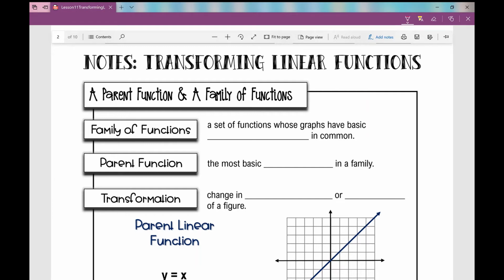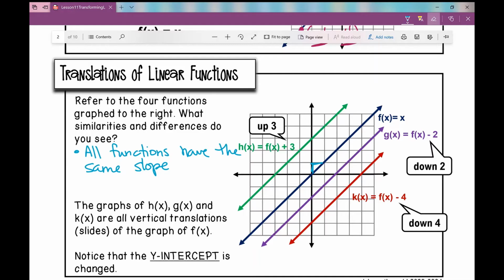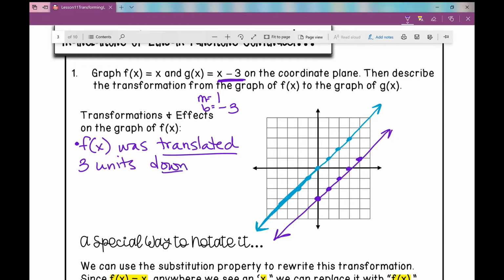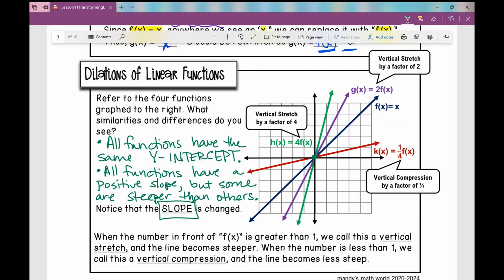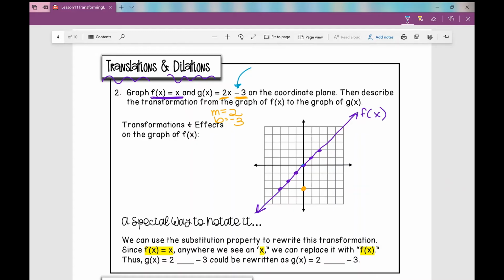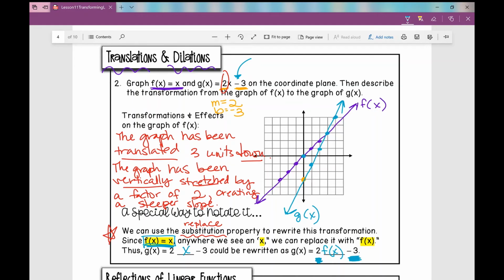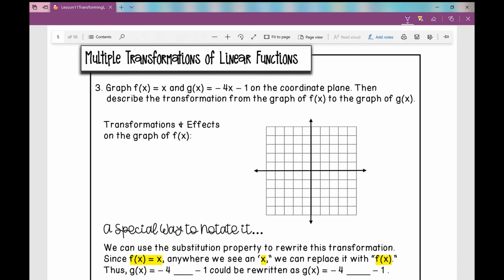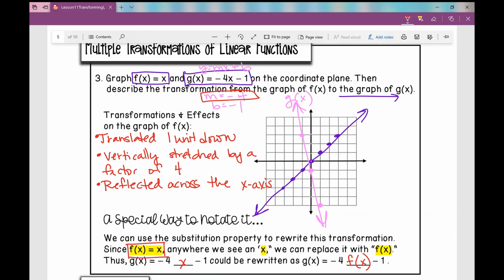Transforming Linear Functions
These notes go over some basic transformations of linear functions, including vertical translations, vertical stretches and compressions, and reflections across the x-axis.

Notes to accompany this video can be found on my TpT store